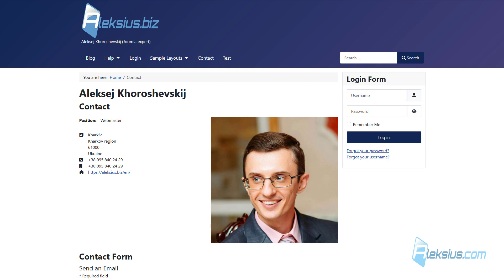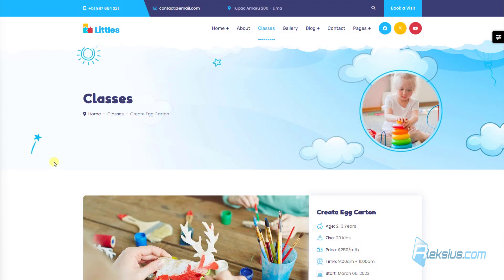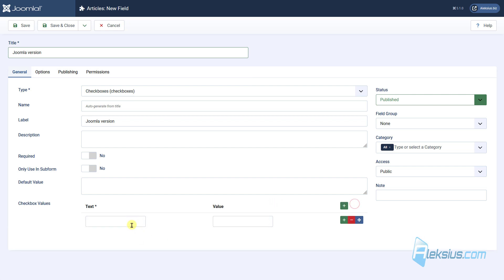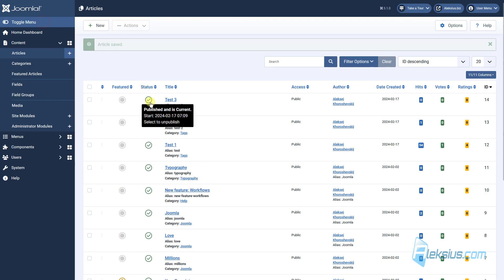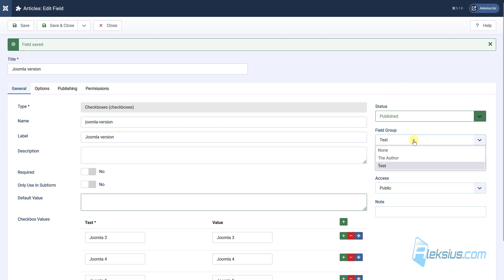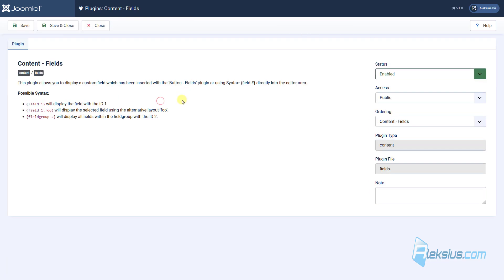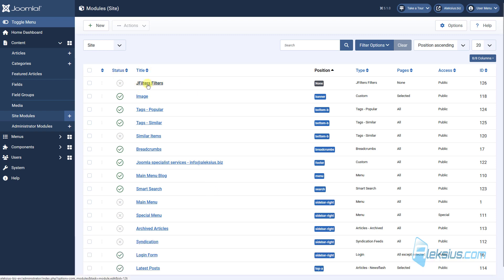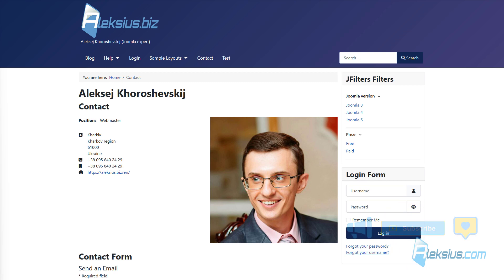Joomla Fields – Video tutorial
Credits – 00:00:00.
Joomla custom Fields examples – 00:02:11.
Field Groups – 00:04:03.
Fields – 00:04:17, 00:05:59.
Adding fields to articles – 00:05:06, 00:06:39.
Field settings (General tab) – 00:07:18.
Field settings (Options tab) – 00:09:39.
Field plugins – 00:10:45.
JFilters Free article filter – 00:13:03.

Free Joomla Fields tutorial: Joomla custom Fields examples, creating fields, adding them to articles, fields options, JFilters Free article filter and more

- «Joomla Categories video tutorial (Сom_categories). Creation and use».
- «Joomla Module video tutorial (Com modules). Creation and management».
- «Joomla menu video tutorial (Com menus). Creation and management».